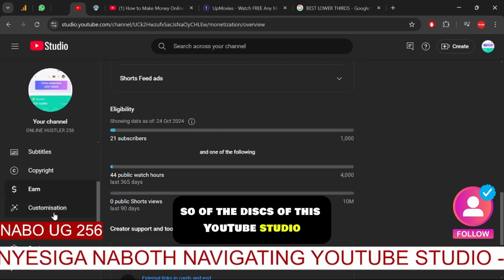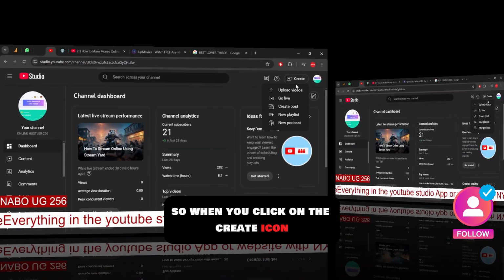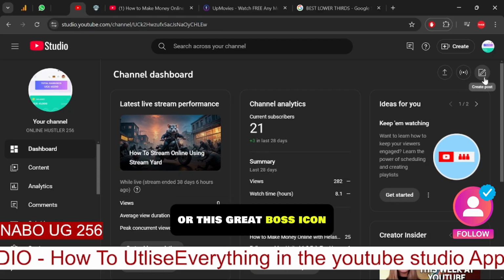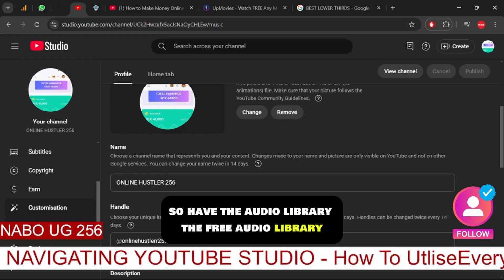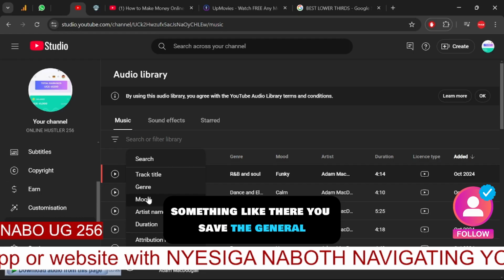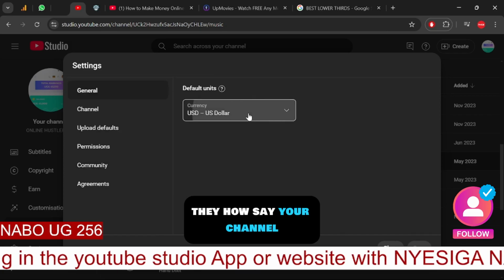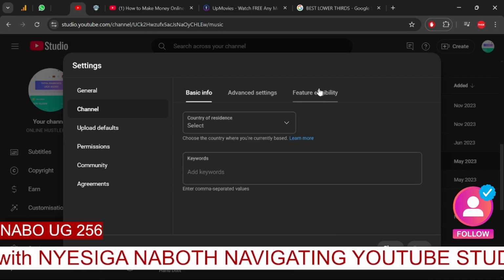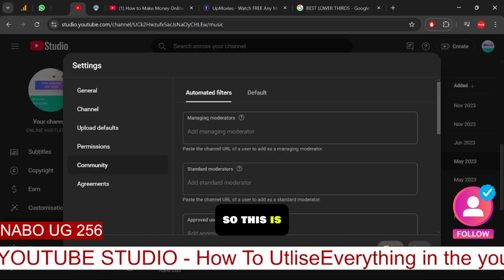How To Navigate the You tube Studio Dashboard in 2024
In this video, we explore the ins and outs of YouTube Studio, your ultimate hub for managing your YouTube channel. Learn how to navigate the interface, understand key features, and optimize your content for better performance. Whether you’re a beginner or a seasoned creator, this guide will help you make the most of YouTube Studio and enhance your channel's growth.
Learn How to Make Money Online from this Youtube Channel and be ready to Celebrate your success.
1. Website Development
2. Andriod App Development
4. Admob earning through apps
5. Blogging Niches

NOTE: This is the Official Youtube Channel For Nyesiga Naboth.📣

NOTE;
This Channel contains some affilate links and these links may help me get some income when used
I may get some cash when you use these links on registration and Buying services using them